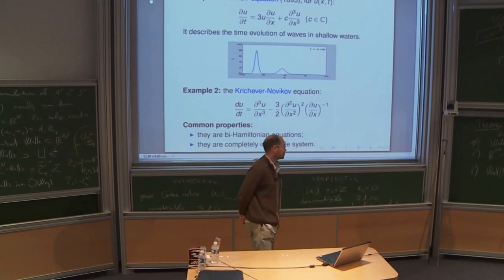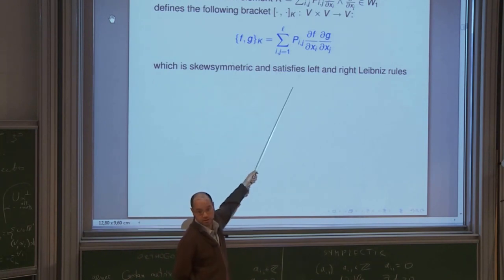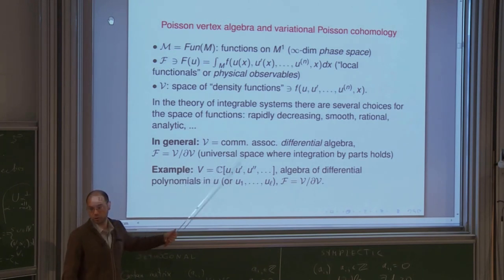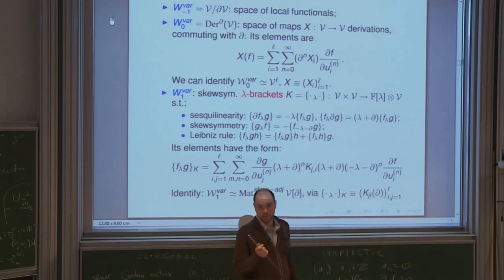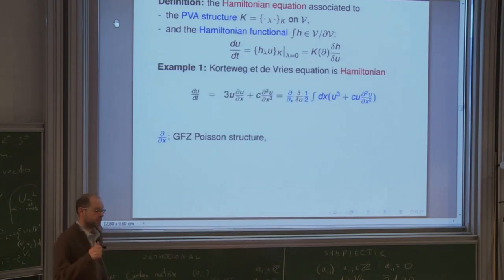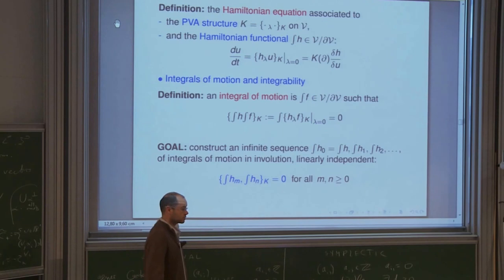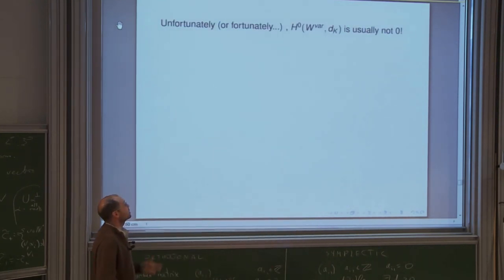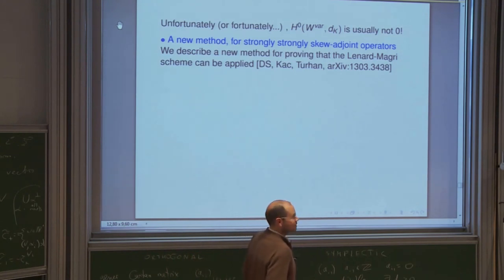Alberto DE SOLE, Poisson vertex algebras and Hamiltonian partial differential equations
Après-midi en l'honneur de Victor KAC, lundi 13 mai 2013
Alberto DE SOLE (Université de Rome 1)
"Poisson vertex algebras and Hamiltonian partial differential equations"